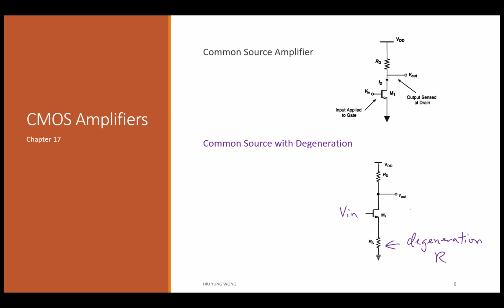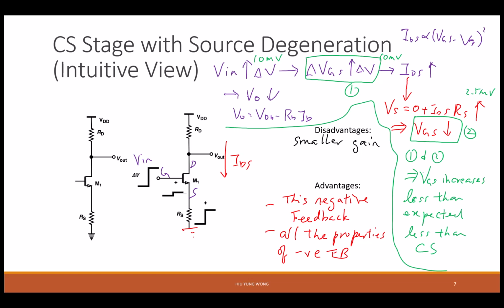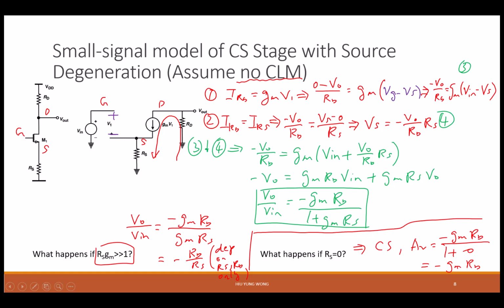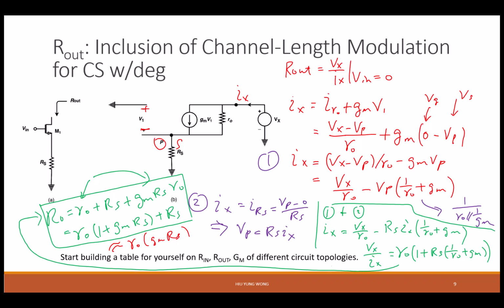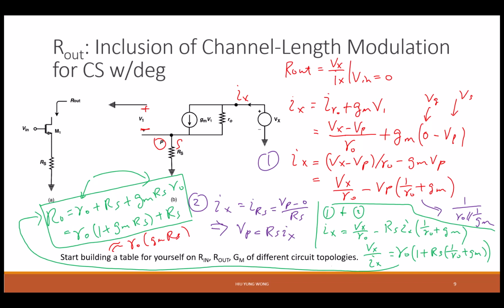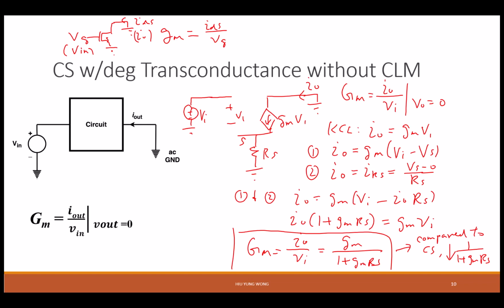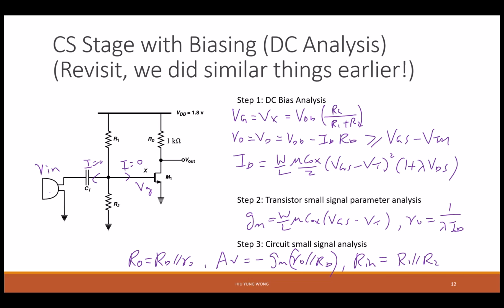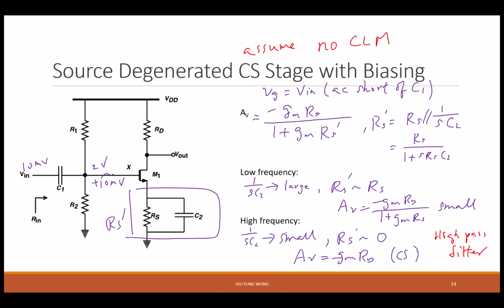L-10 Common Source with Degeneration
Derivation of Common Source with Degeneration circuit's gain, input, and output impedances; Definition of circuit transconductance; CS with degeneration as high pass filter; Input impedance change due to DC biasing;